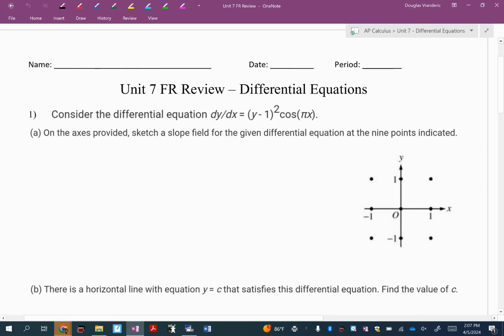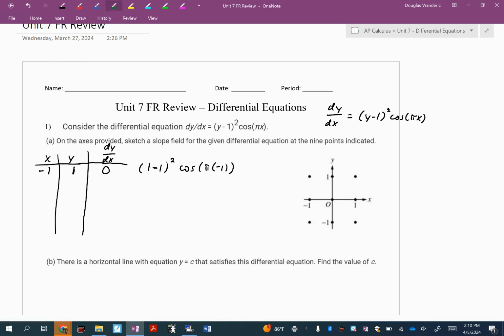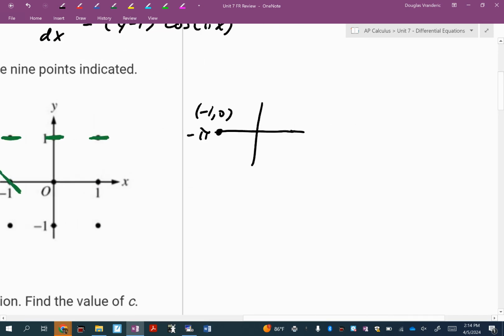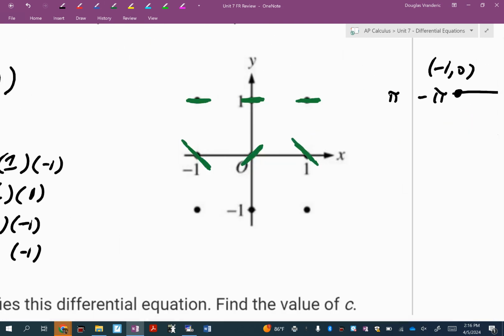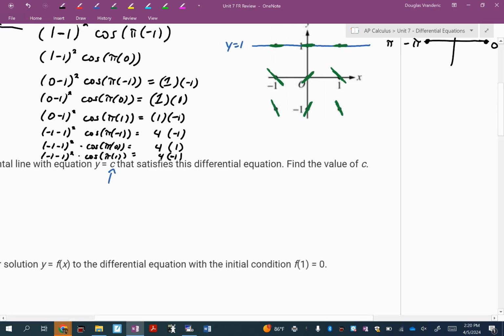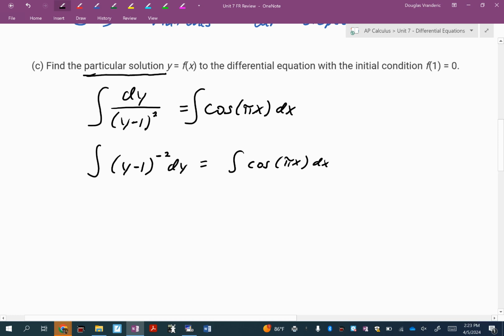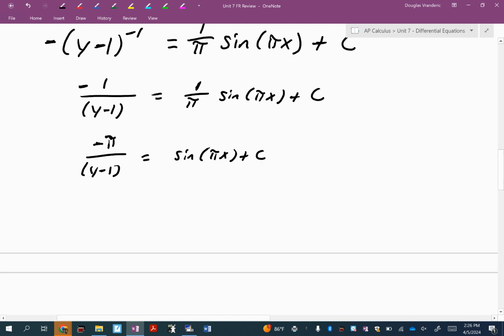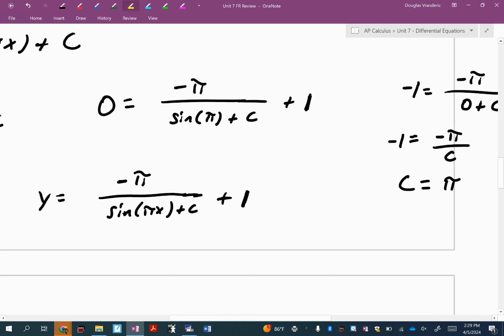Unit 7 FR Review #1